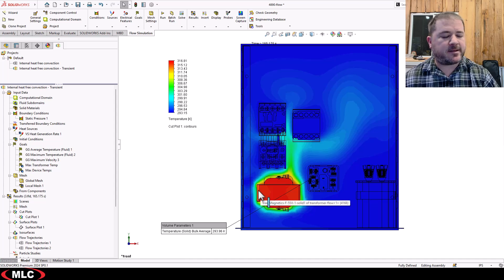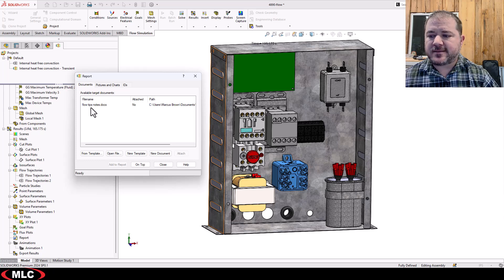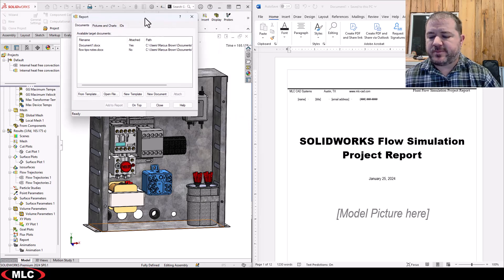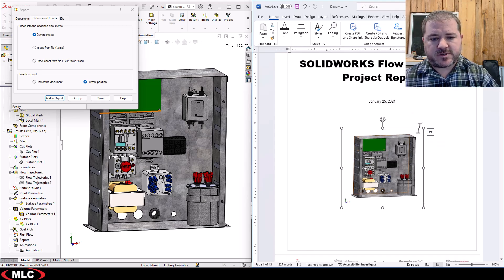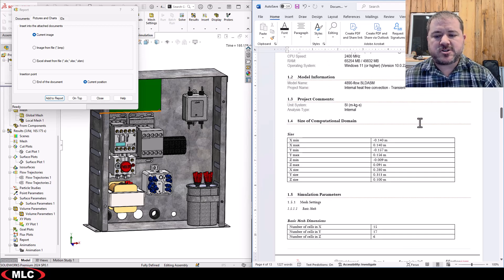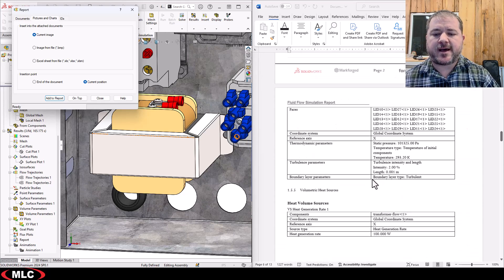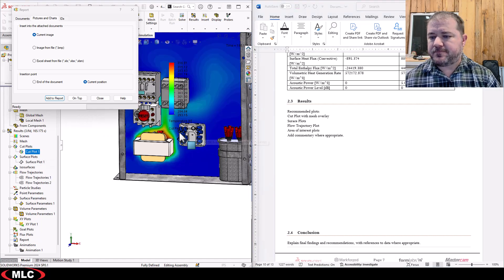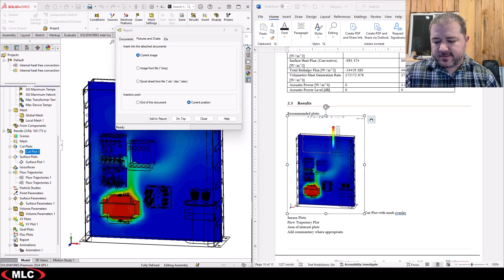How to Generate Reports in SOLIDWORKS Flow Simulation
The CFD reporting function in SOLIDWORKS Flow Simulation generates and populates reports based on pre-defined templates.  Templates can be modified and customized to fit company standards and report needs.  Beyond the standard data populated in the report, images of the model and result plots can be added manually.  The reporting function can connect to active Microsoft Word documents whether they were generated from the reporting function or not and push images into the report directly from the SOLIDWORKS graphics window.  Keep in mind that things like conclusions and analysis about the performance of the system are up to the operator's professional determination.